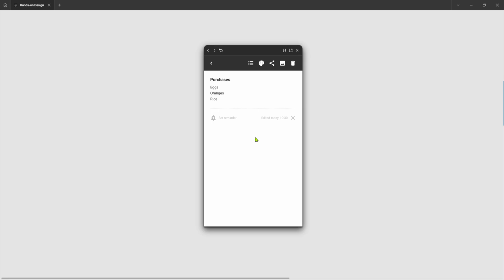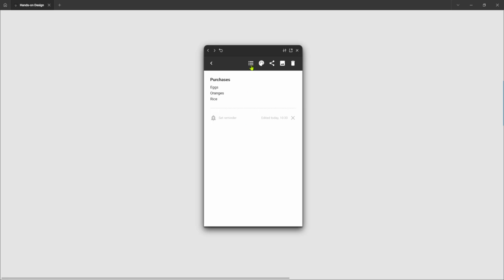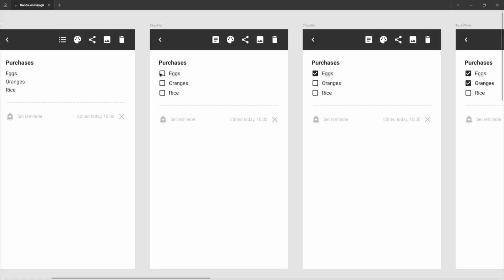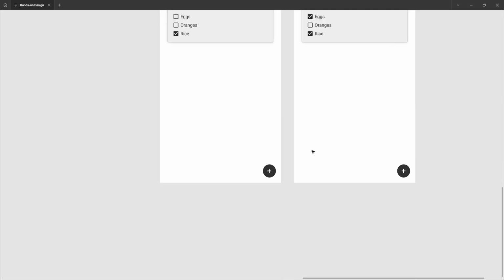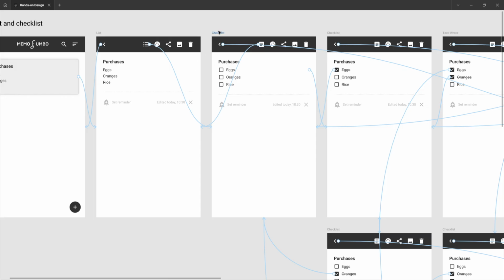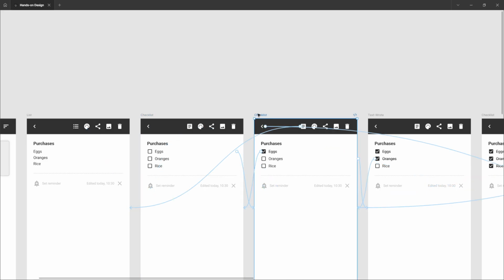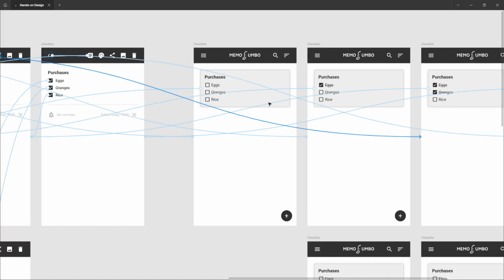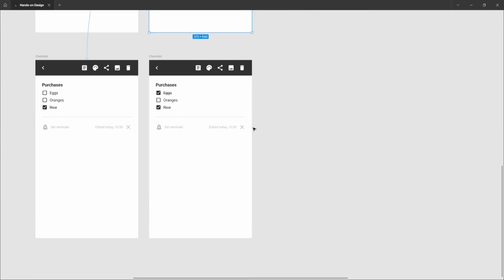Prototyping a 21-Feature App in Figma: List and checklist (+Source File 🔗)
Difficulty Level: ★★★☆☆

I personally really like using note-taking apps where I can switch between a simple list and a checklist. So, when I was planning this tutorial series, I thought about including how to prototype something along those lines.

This time, we’ll have a few more screens than we usually create, but the result will be quite satisfying. It’s also worth noting that this tutorial was first planned more than two and a half years ago. Since then, Figma has changed, and new, easier ways of building this kind of flow are now available.

Still, I decided to publish this lesson. I hope you enjoy it!

00:00 - Intro
00:15 - Running the prototype
04:00 - Explaining the screens
07:15 - Explaining the connectors

Peace ✌🏾